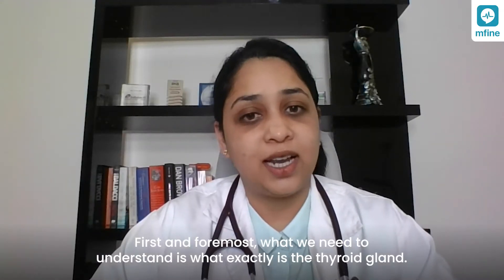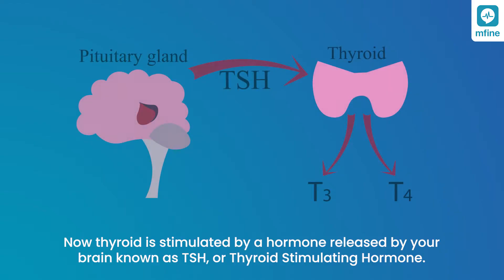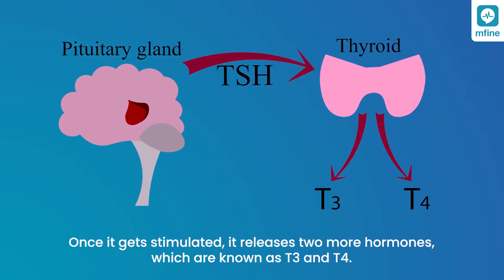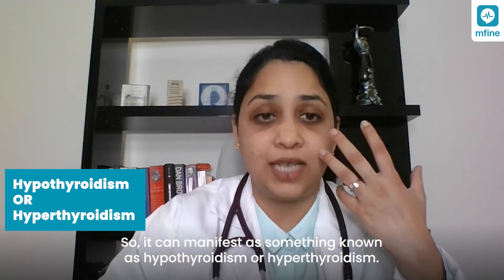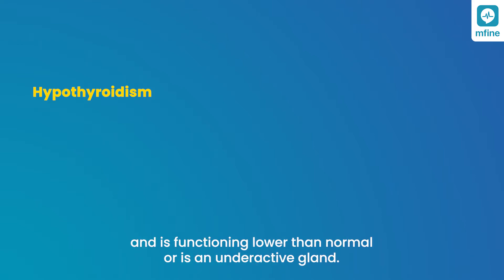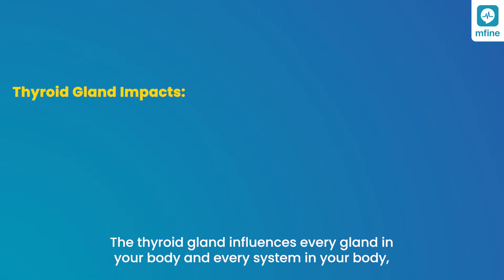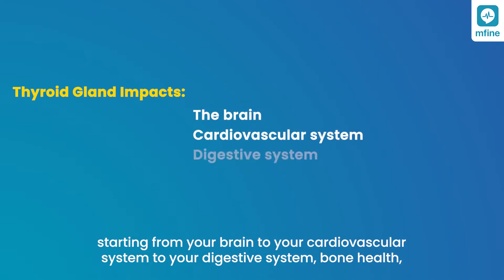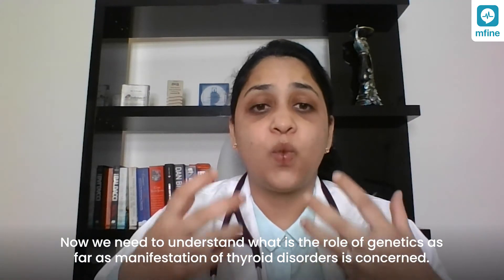Is Thyroid Genetic? | Does Hypothyroidism & Hyperthyroidism Run in Families? | MFine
Is thyroid genetic? Does hypothyroidism and hyperthyroidism run in families? Thyroid disorders are common in the chronic condition category but they're linked to several factors. One common question is, is hyperthyroidism hereditary? Does hypothyroidism run in families? In a nutshell, is thyroid genetic? The major reason behind these questions is the fact that it has been observed that majority of the chronic conditions like Diabetes, PCOD, etc. do have a link with family history and genetics.

Now coming to hyperthyroidism vs hypothyroidism, while they are different on fundamental grounds with different lines of treatments, the causes of hypothyroidism and the causes of hyperthyroidism can often be on similar lines, in which, it gets all the more crucial to understand if hypothyroidism is hereditary or whether hyperthyroidism runs in a family and what can be the repercussions of it for the present and future generations of that family.

In this video, Dr. Abhishtita Munduri, shares in detail about hyperthyroidism and hypothyroidism, what happens in hypothyroidism, is hyperthyroidism hereditary, the role of genetics and family history in hypothyroidism and hyperthyroidism, the basic differences between them, what these disorders can further culminate into (Grave's Disease/Hashimoto's Thyroiditis), and more.

We hope this video is insightful for you.
Don't forget to share this video with your loved ones so that they too are aware of their health risks, be it hypothyroidism or hyperthyroidism, or any other chronic condition that could be associated with their diet, lifestyle, or family history.

For any health concerns, do reach out to India's leading doctors online on MFine: